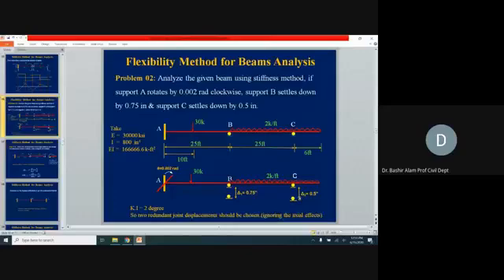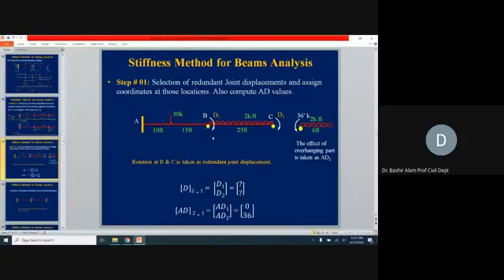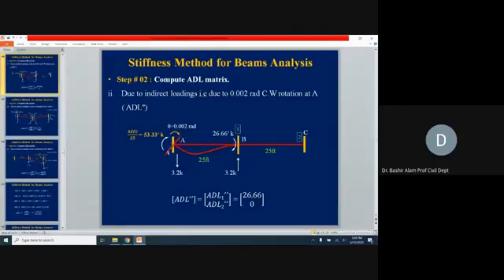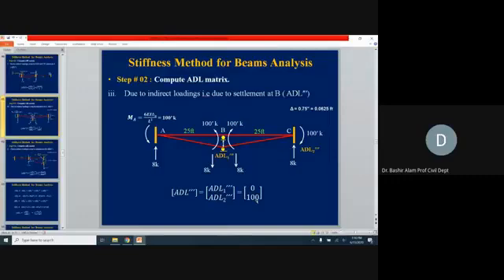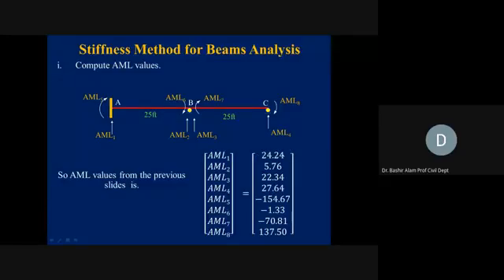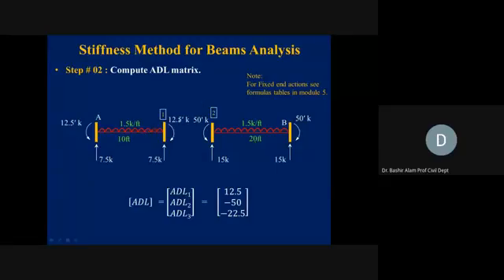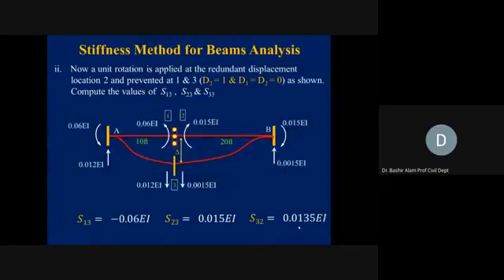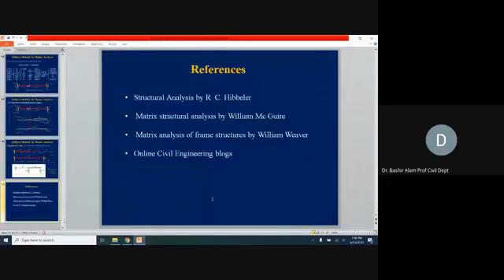STIFFENES METHOD 4